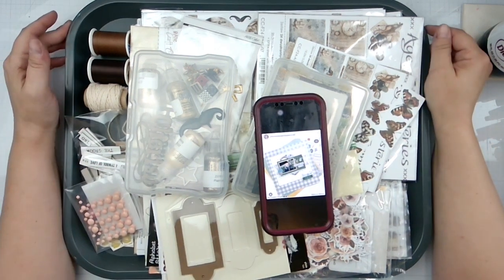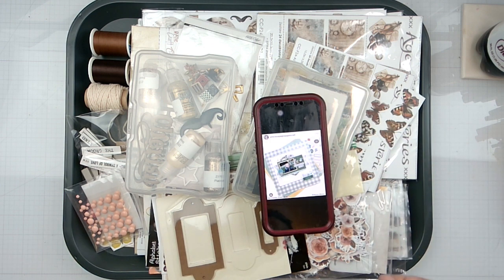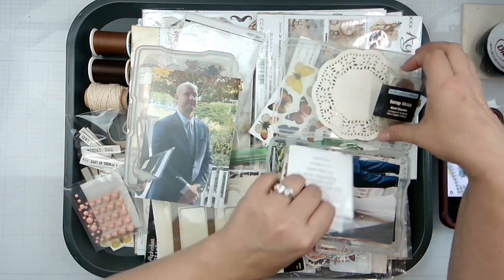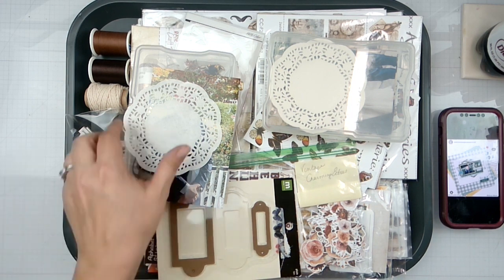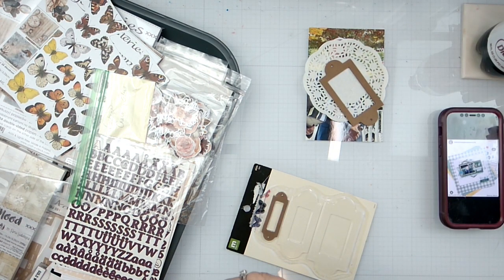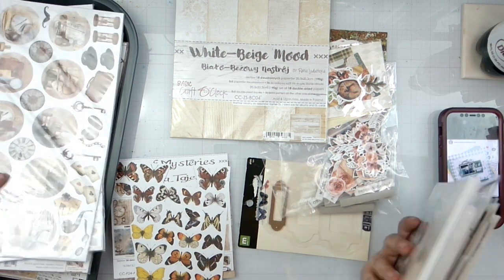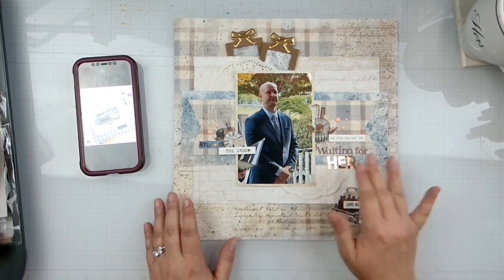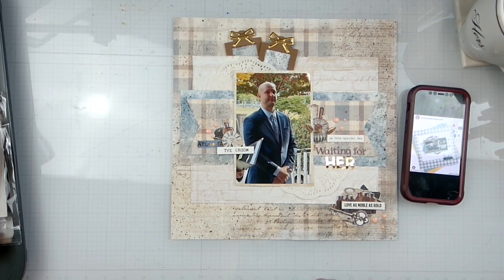May I Scraplift You Day 9